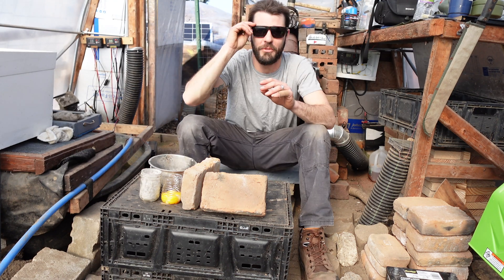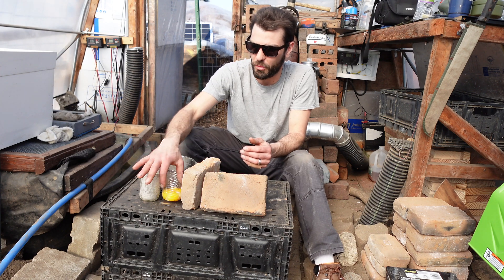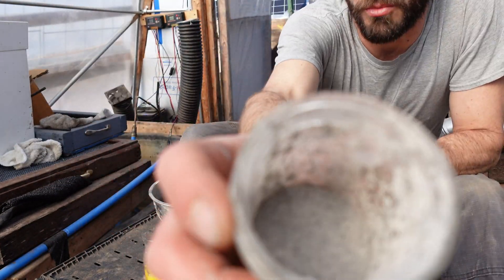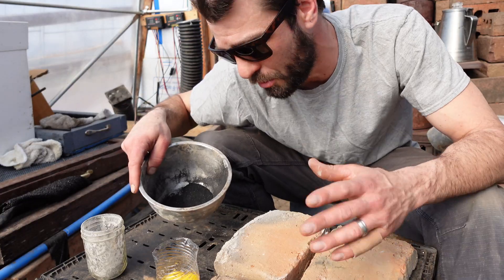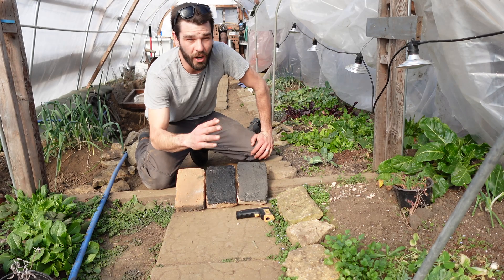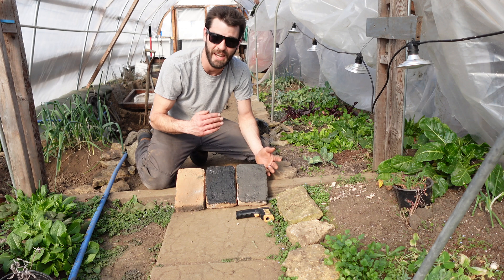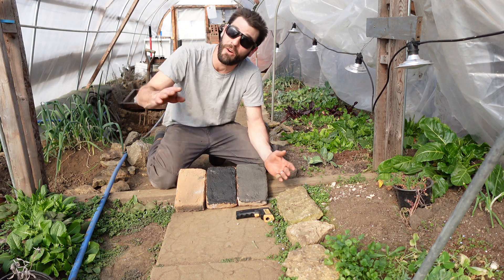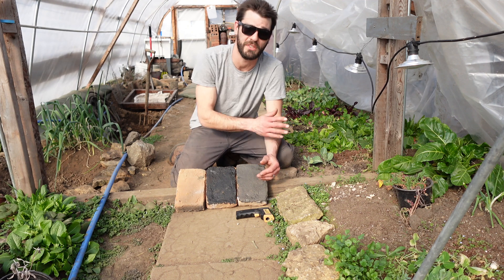DIY GREENHOUSE PASSIVE SOLAR HEATING - EXPERIMENTING